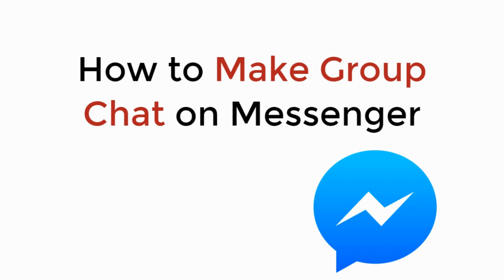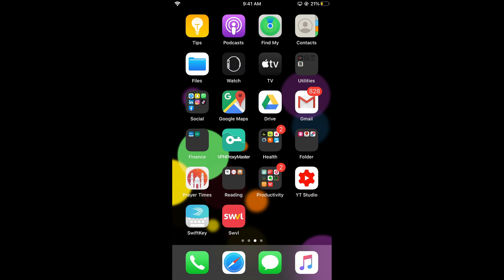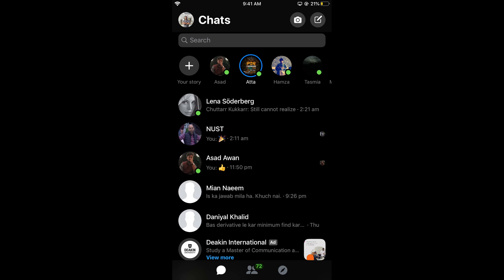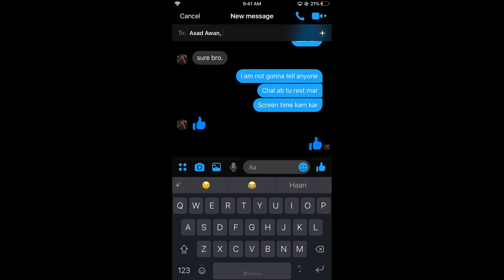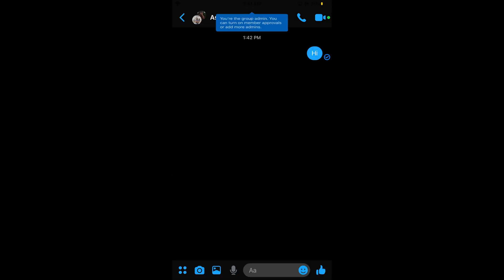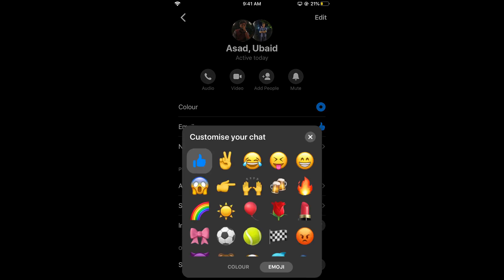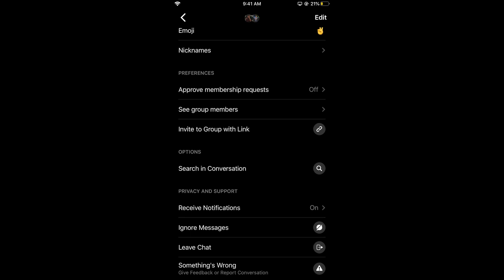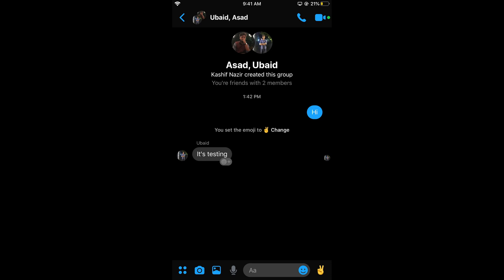How to Make Group Chat on Messenger iPhone & Android (2021)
Learn How to Make Group Chat on Messenger iPhone & Android. It is simple process to make a group chat on messenger, follow this video.

0:00 Intro
0:05 Make Group Chat on Messenger